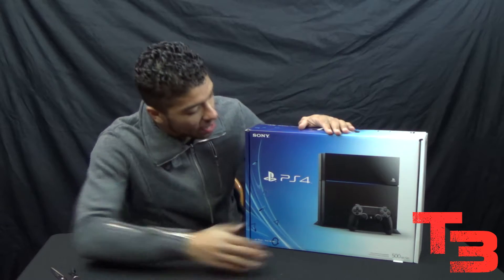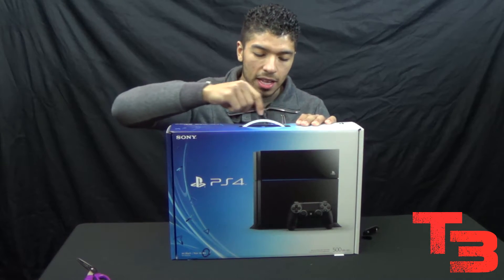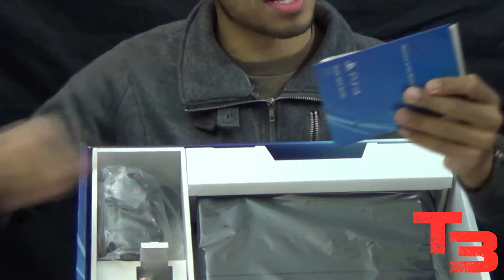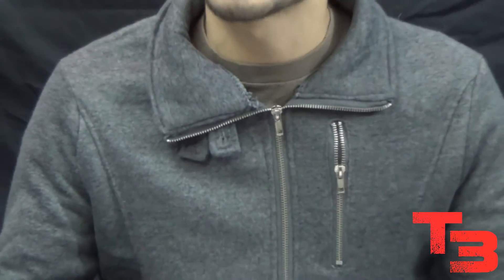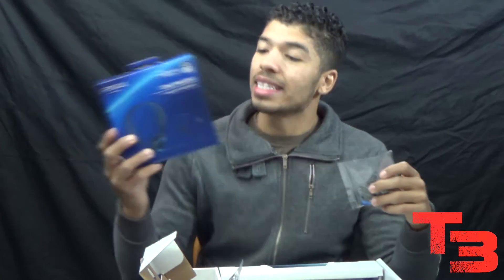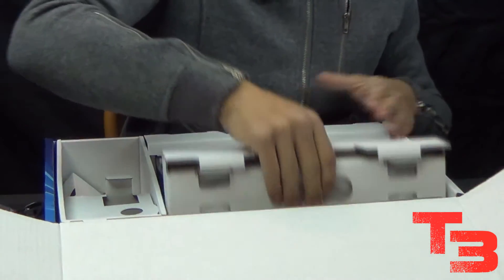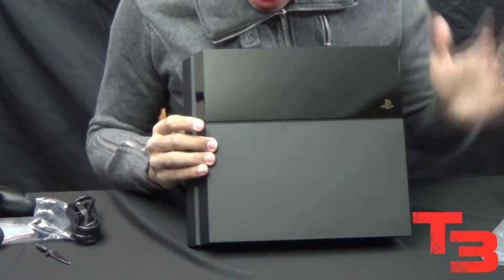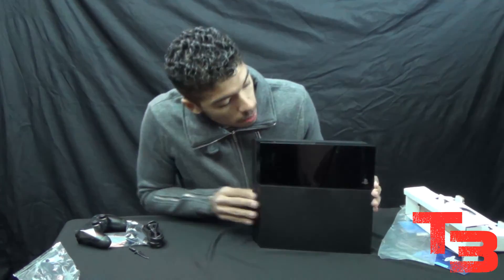PS4 UNBOXING AT LAUNCH! HD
Launch Day unboxing of the PS4.